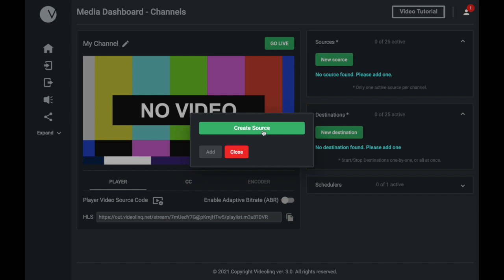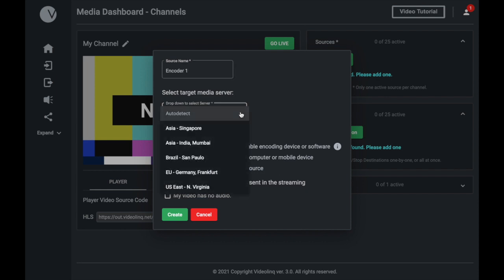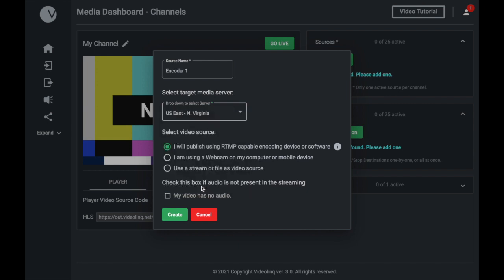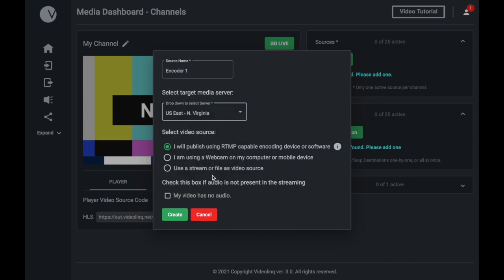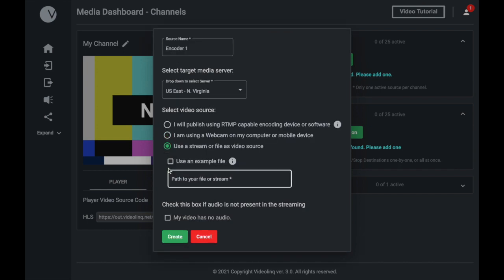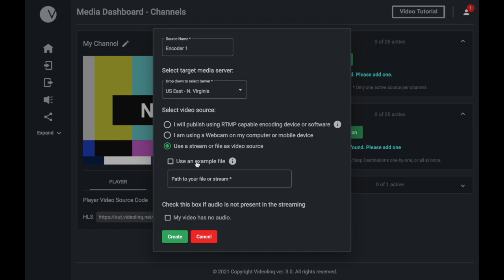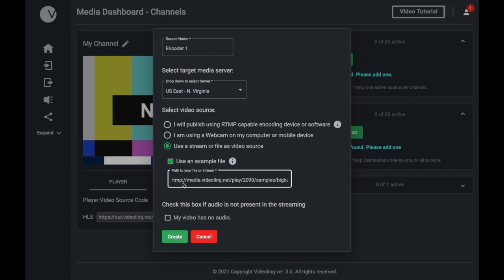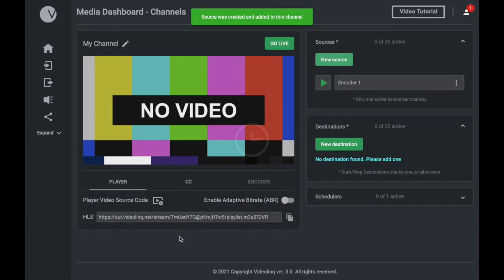Create a Video Source - Videolinq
Learn how to create video sources for your channel. Live stream to YouTube, Facebook, Twitter, Twitch, LinkedIn, and to any other video platform and content delivery network!